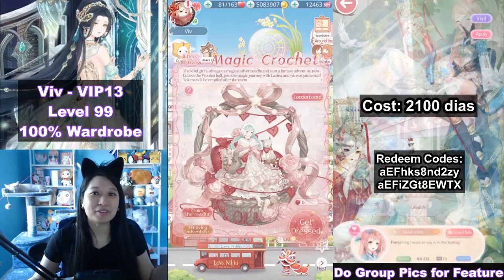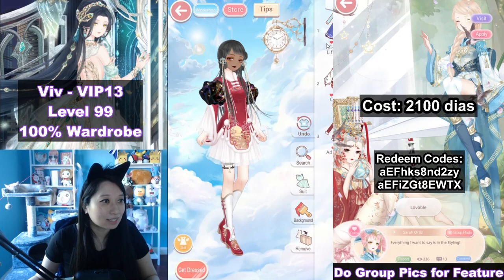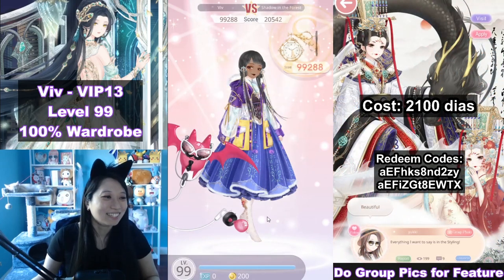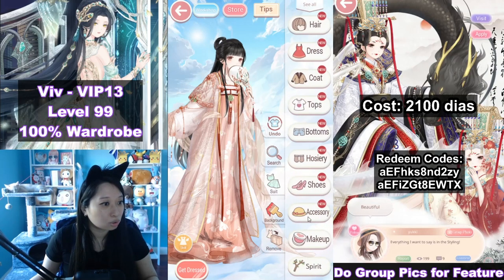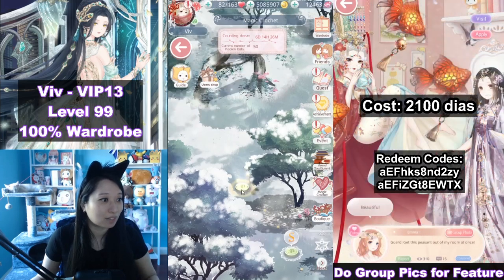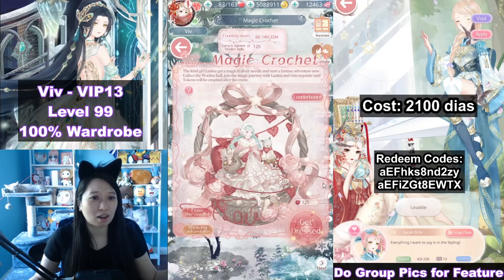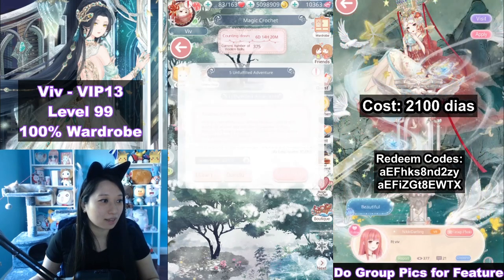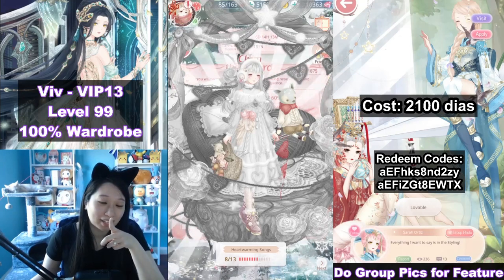Love Nikki - MAGIC CROCHET S-GUIDE TUTORIAL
ALL FUTURE EVENTS you might wanna save up for if you're not interested in this one